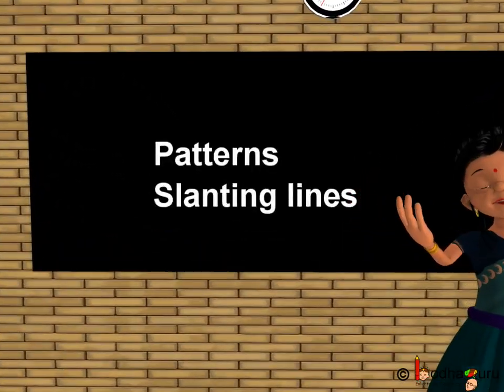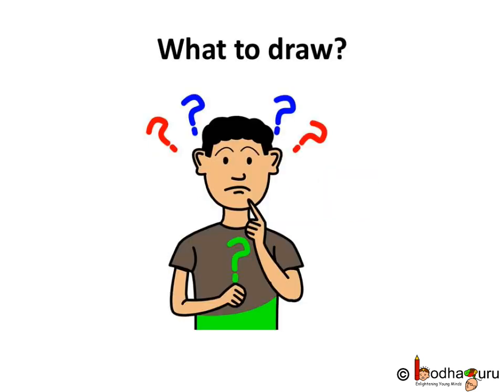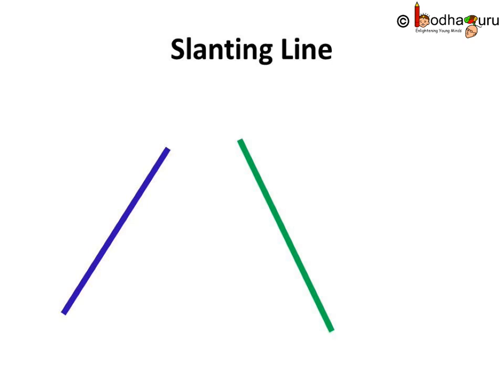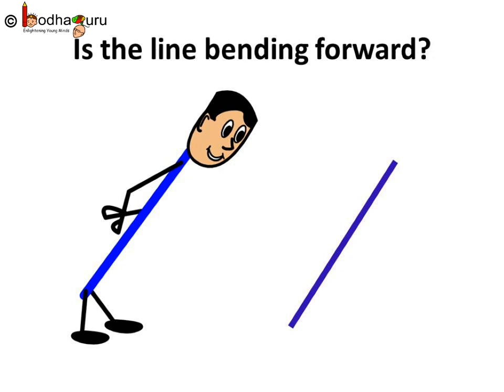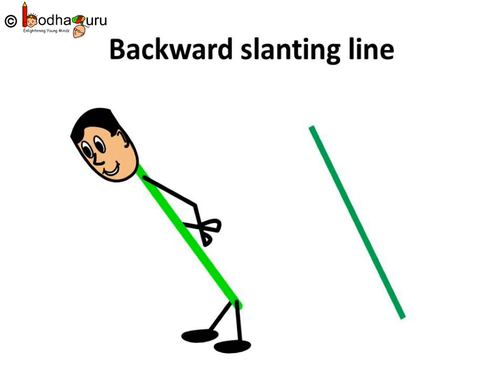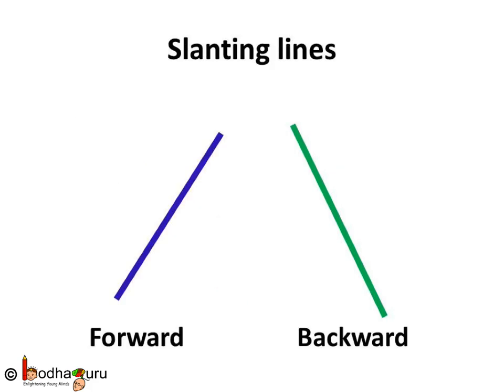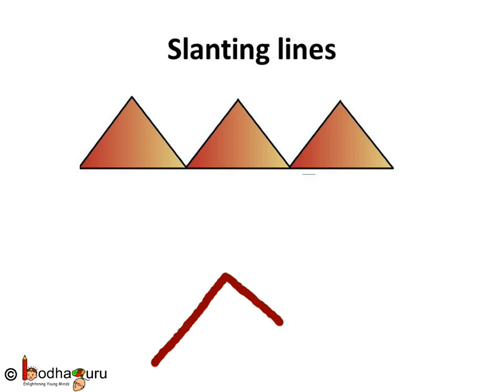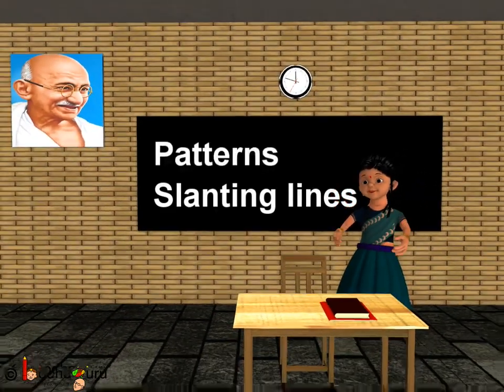Maths - Patterns - Slanting lines - English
Hello,
BodhaGuru Learning proudly presents an animated video in English for children, which helps to learn how to draw Slanting line. Slanting line is important to draw numbers and alphabet like sleeping line is in 7, A, X etc.

Team BodhaGuru